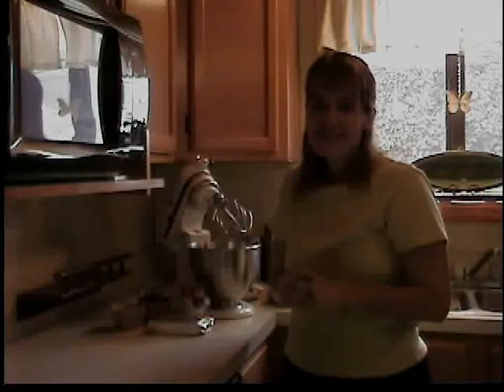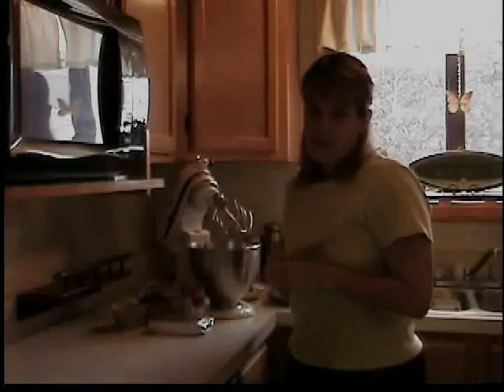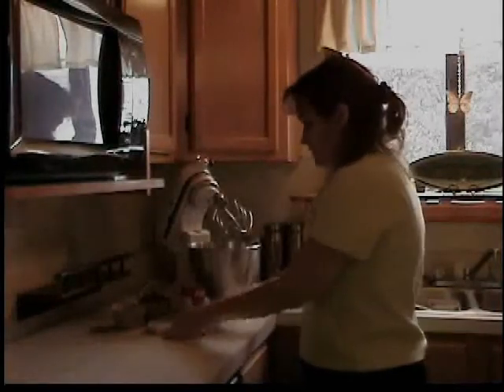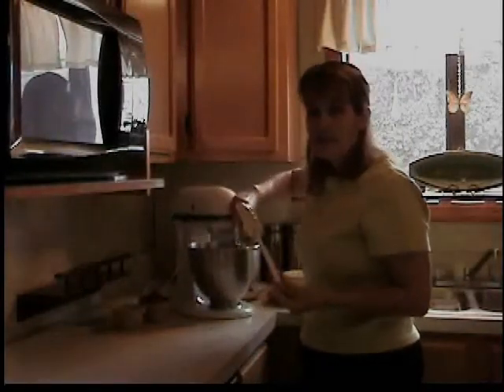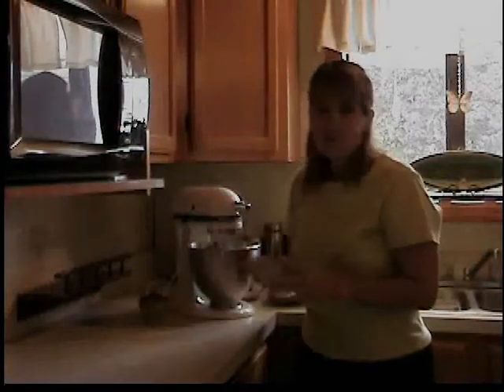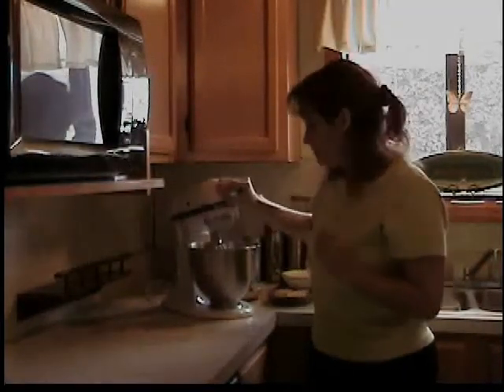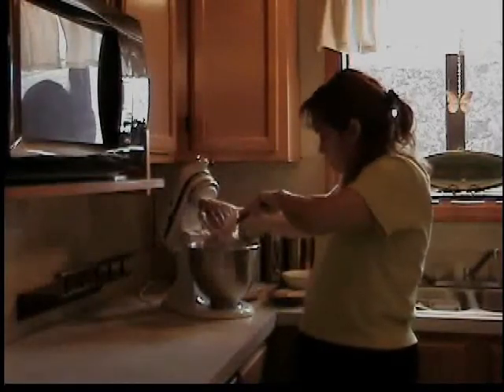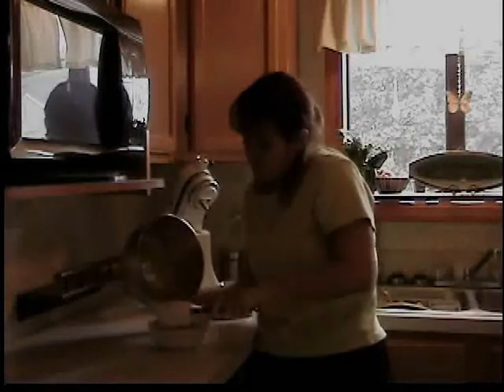dip recipe.wmv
This is a quick and easy dip recipe that is sure to be a hit at your next get together and will be gone in a flash!